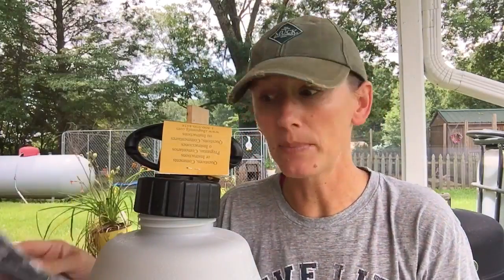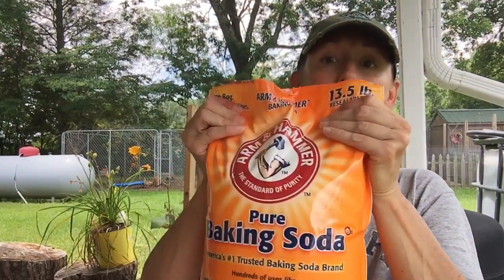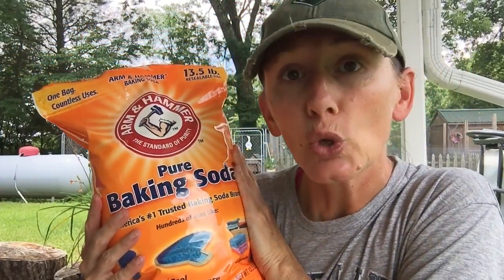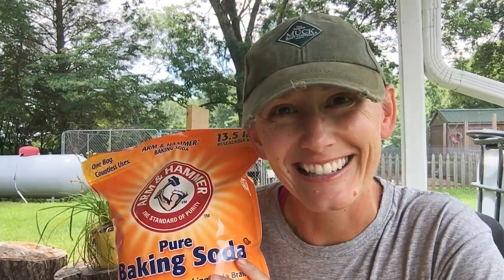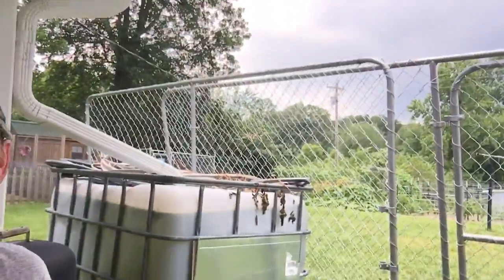Fight BLIGHT~Naturally!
Has the rainy season hit your garden? Are you beginning to see that dreadful blight? It's time to fight! Here is the recipe I started using 4 years ago! Let's see if it can do it's awesome job once again!

Items we use & recommend!
~ Puracyn Plus Wound Care
~ Kindling Cracker
~ Mortar & Pestle
*afflinks